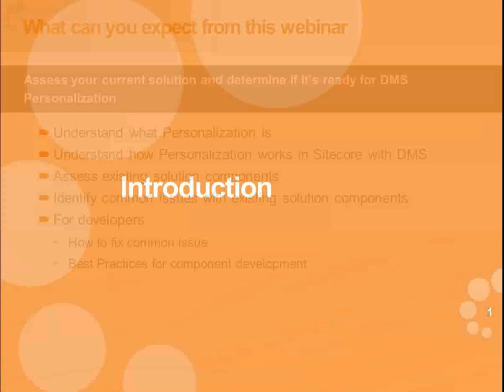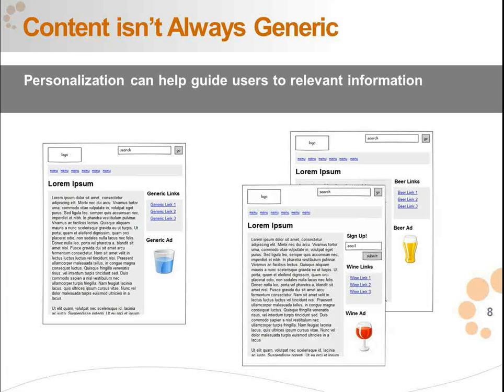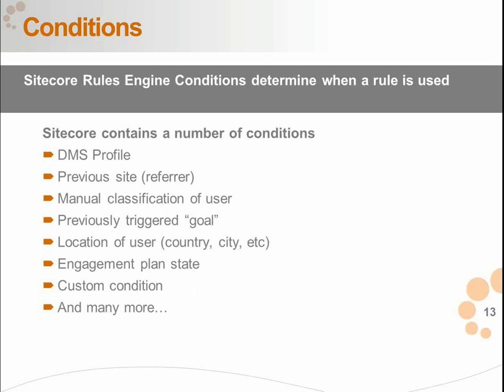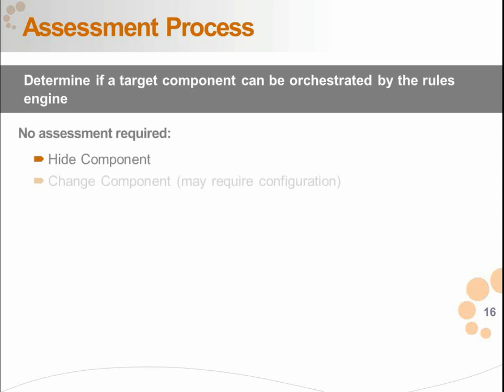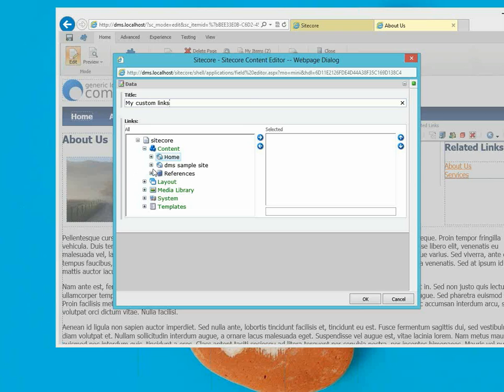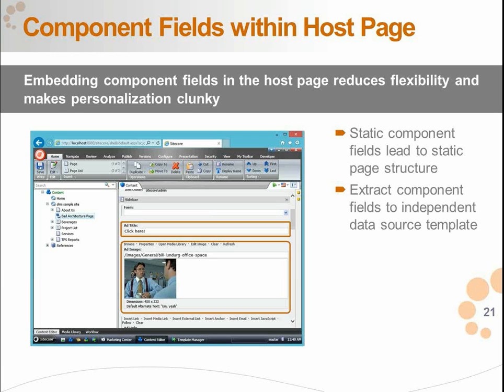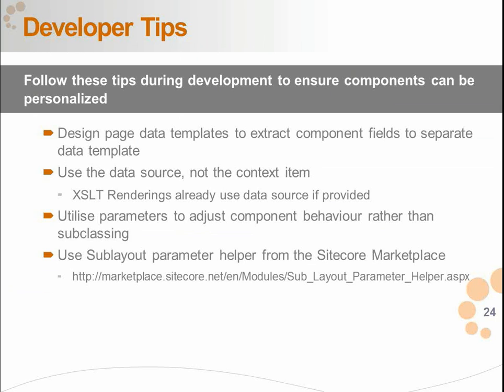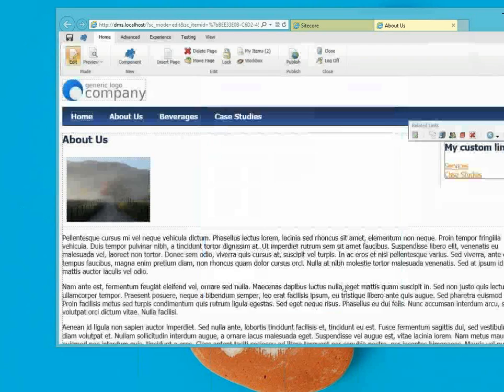Getting ready for DMS Personalization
Learn how to create personalized and engaging web experiences with Sitecore DMS